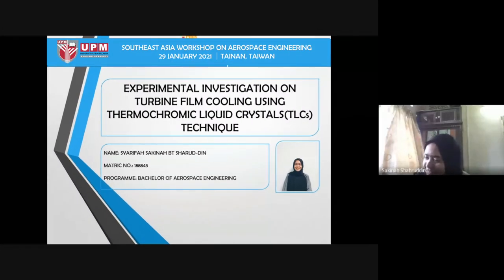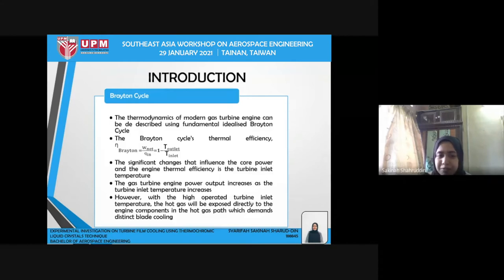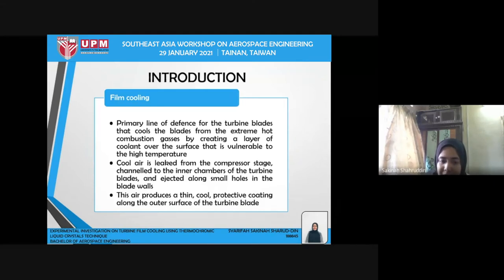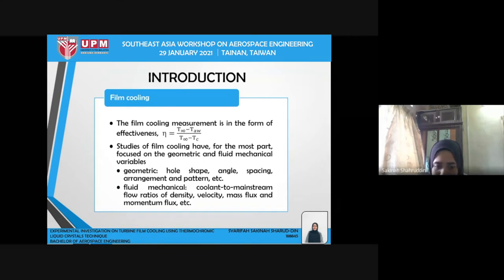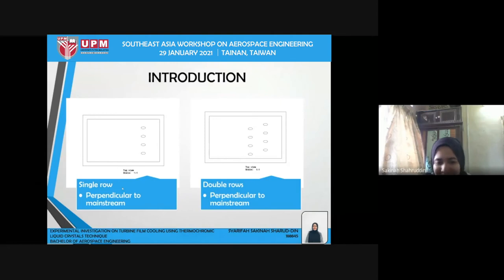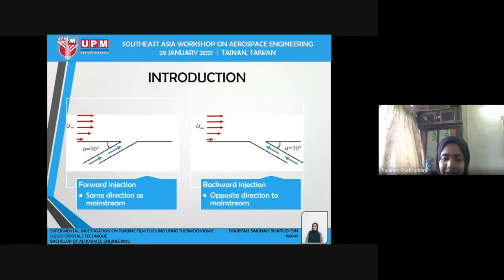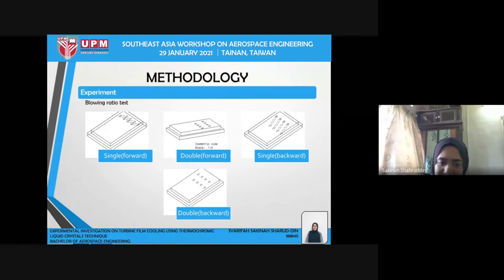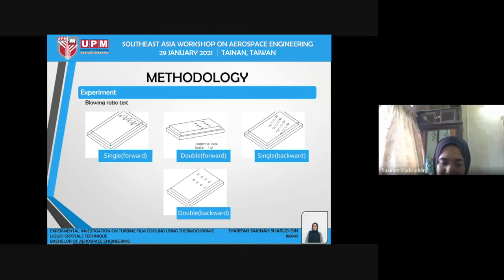EXPERIMENTAL INVESTIGATION OF TURBINE FILM COOLING USING THERMOCHROMIC LIQUID CRYSTALS TECHNIQUES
This video will be presented at the SouhtEast Asia Workshop on Aerospace Engineering (SAWAE) Tainan, Taiwan on the 29 January 2021. The SAWAE 2021 is organised by the National Cheng Kung University (NCKU). The SAWAE conference is a year event organised by the institutional member of SANAE SouthEast Asia Network on Aerospace Engineering.